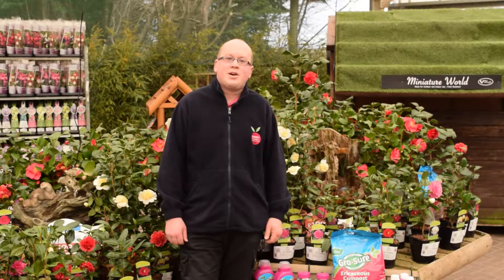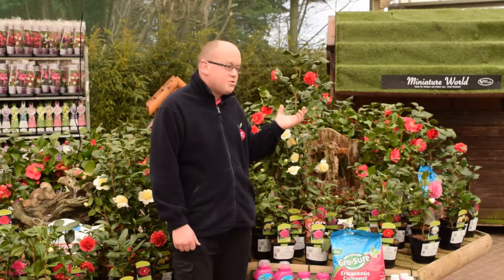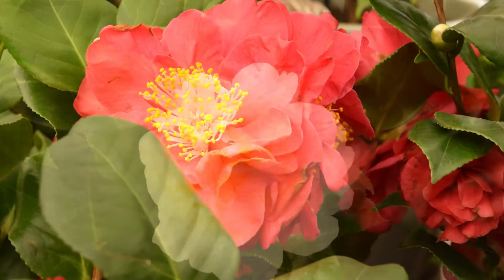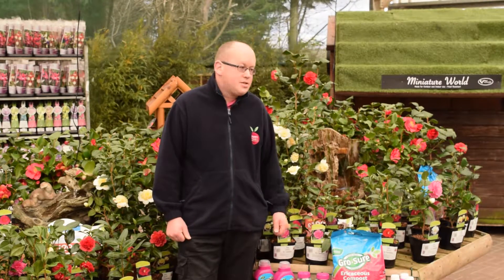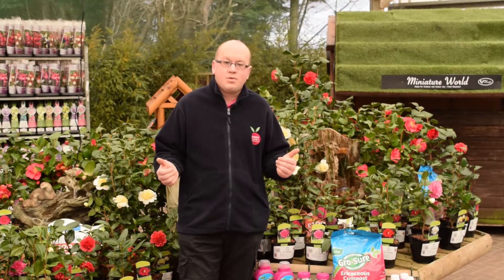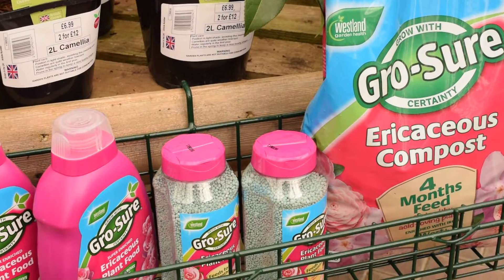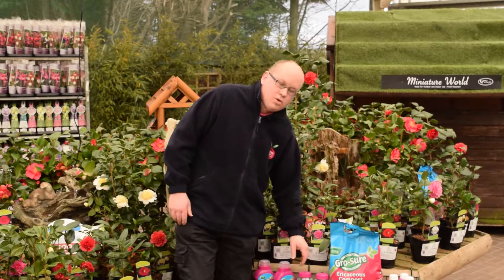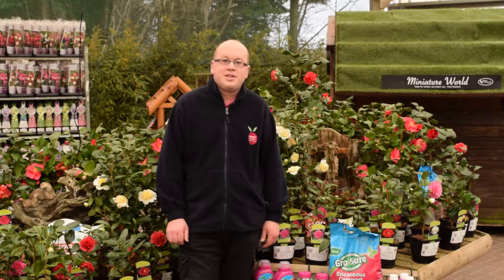Camellias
In this video Mike talks about why you should be planting Camellias in your garden.

for more information about Glebe Garden Centre